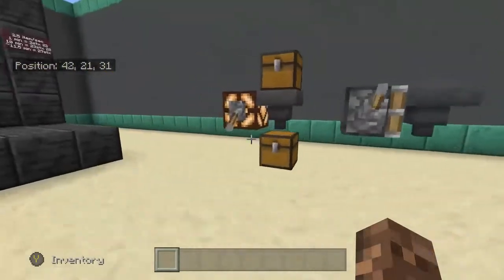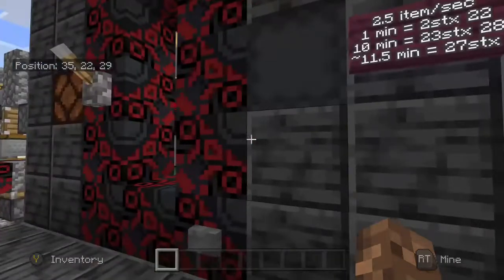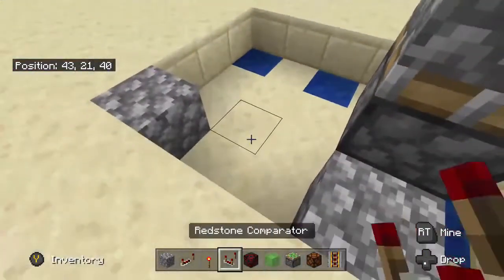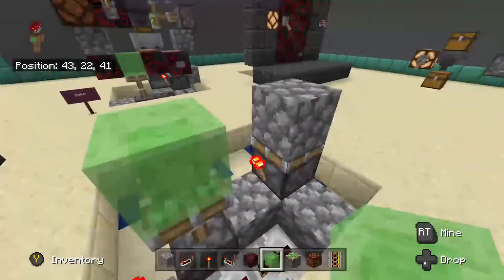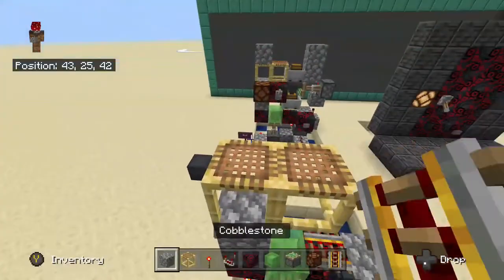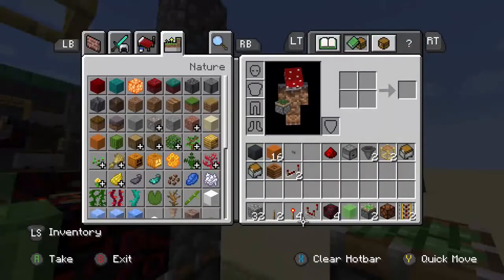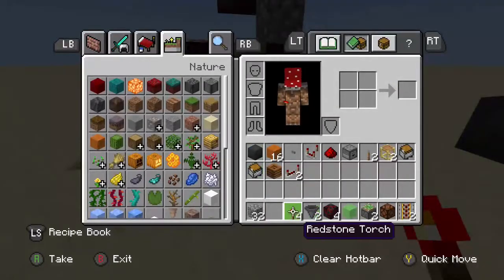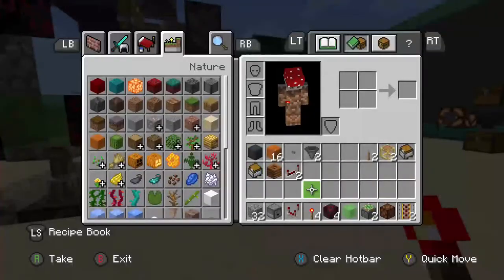Zedaph Redstone Hourglass Sand Timer for Minecraft Bedrock ed v1.17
A compact Zedaph Sand Timer for Minecraft Bedrock ed. v1.17

Materials list correction, you need 3 sticky pistons instead of 2

Hoppers move 2.5 items per second, so a full chest with 27 stacks will drain in just over 11.5 minutes.